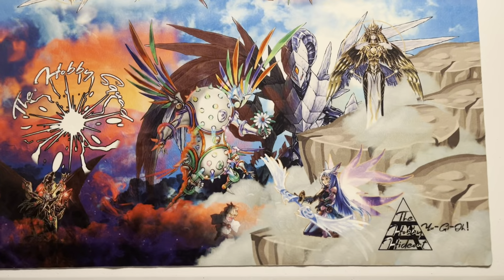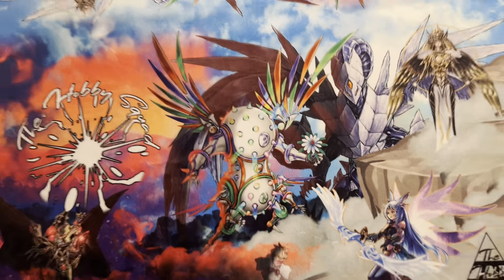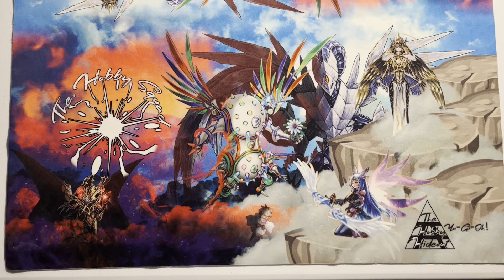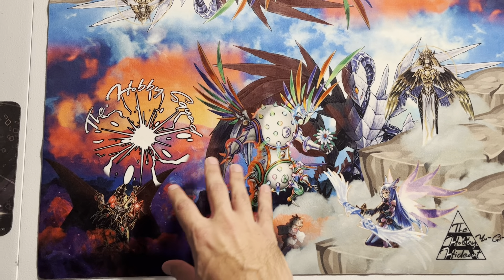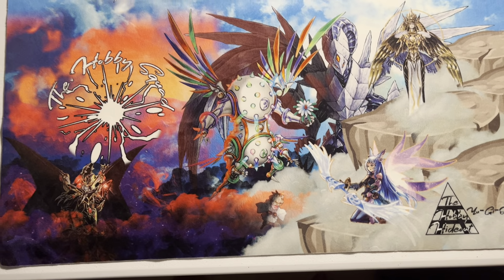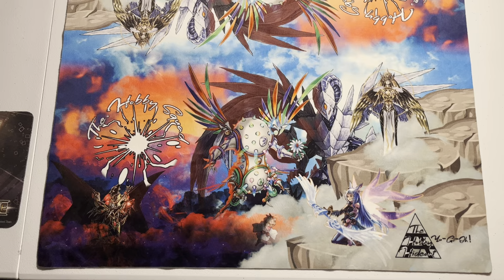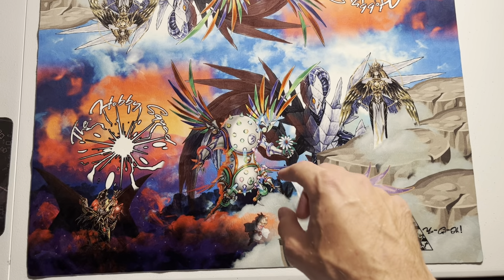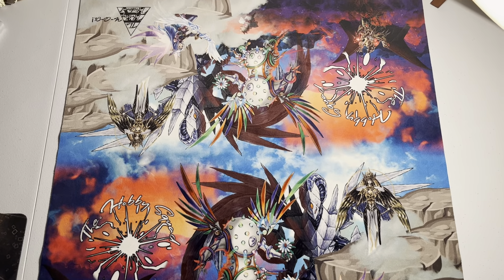FRESH INK: MY FAVORITE MONSTERS OF EACH ATTRIBUTE *CUSTOM CLOTH PLAYMAT* (META MATS) Yu-Gi-Oh!